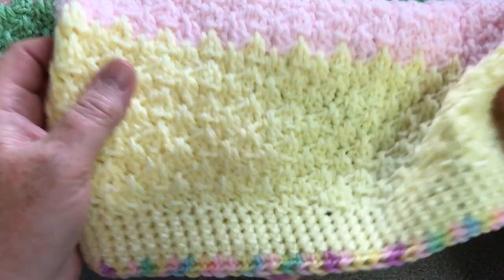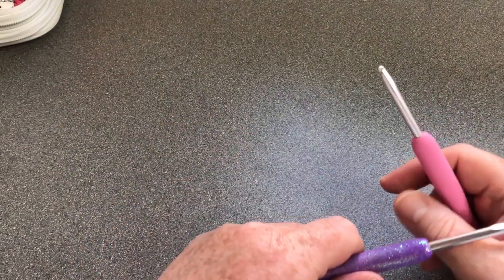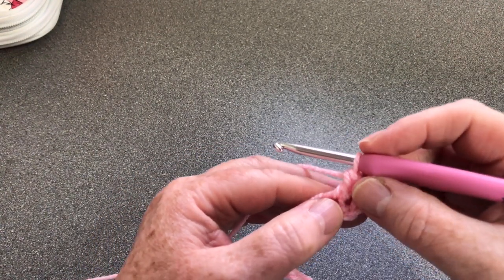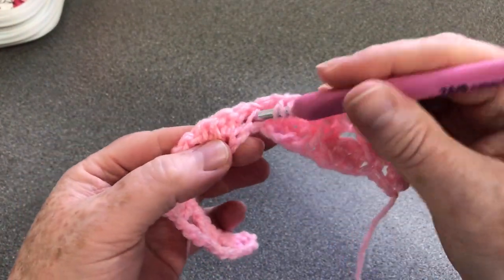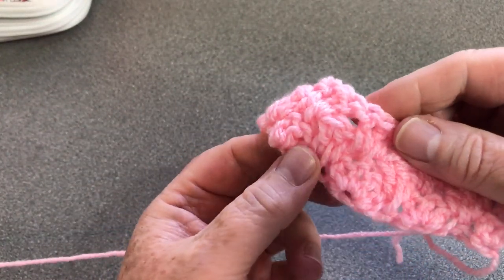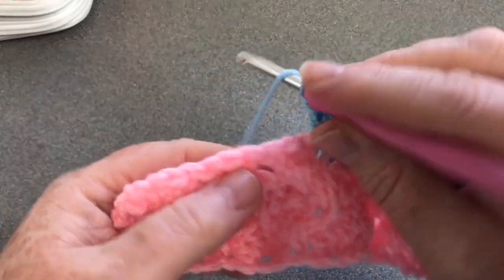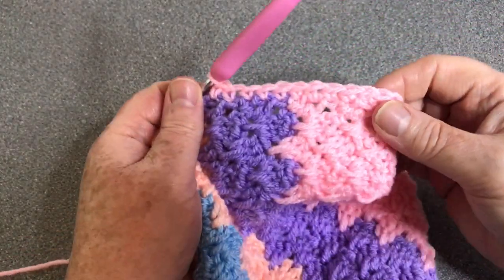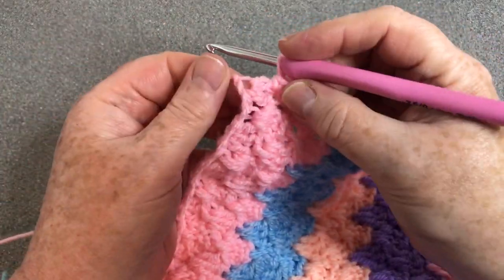Baby Gems Crochet Blanket | Crochet Rocks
By Tracy@crochetrocks

Baby Gems Crochet Blanket
Materials:-
1 X 100g Ball of main colour (mine was yellow)
8 X 50g Ball of colours of your choice (if making this rainbow design)
1 50g Ball (at least) of variegated pastel yarn such as Robin Paintbox
4.5mm crochet hook (5mm for chaining optional)
Darning Needle
Scissors

How to...
Worked in Multiples of 4
My blanket measures 28" - 42" But you can adjust yours, making larger or smaller with multiples of 4 chain